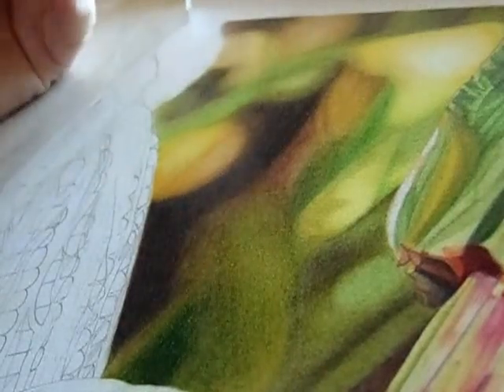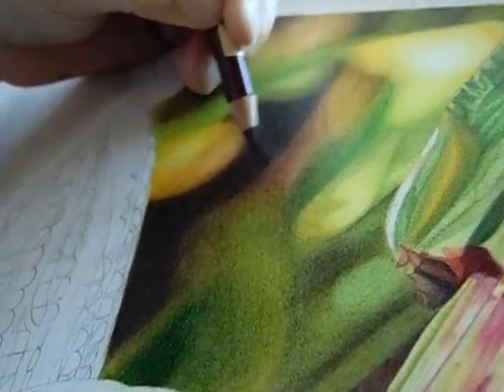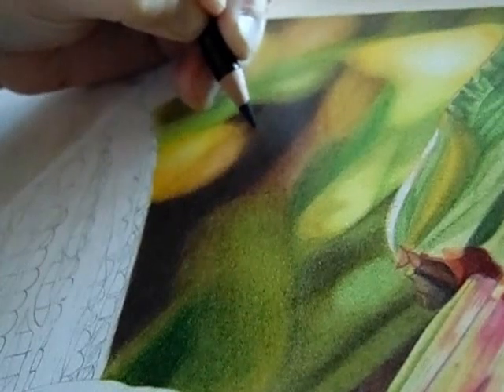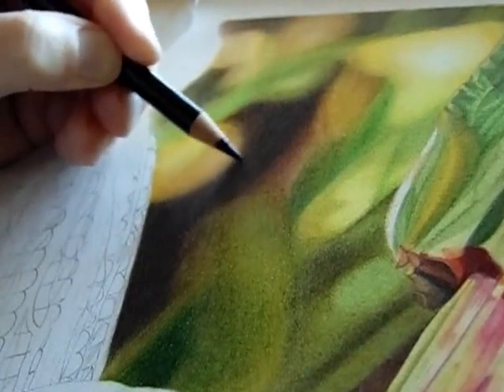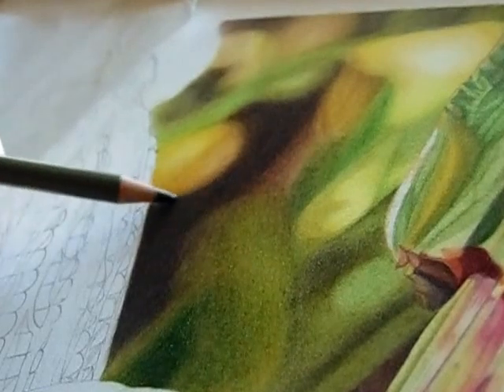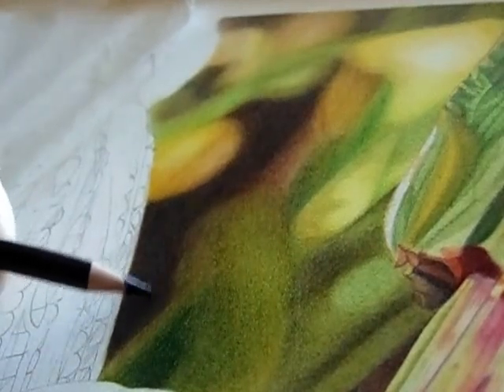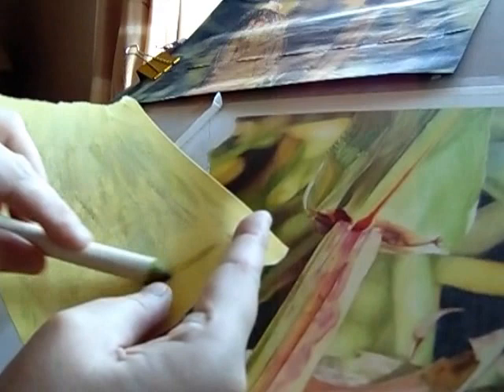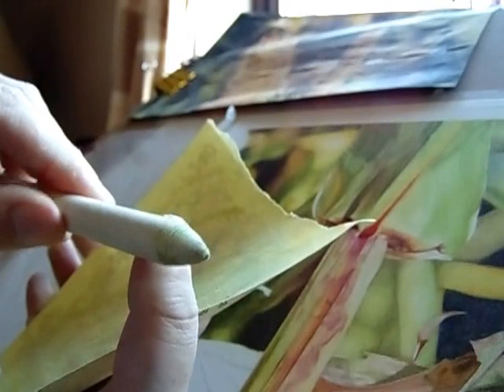Improving the look of black coloured pencil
In this video I'll show you how to improve the look for dark/black areas of your drawing so they don't look flat. I will also be talking about how to blend to give a blurry background effect, and how to clean blending stumps. (Please excuse the noises in the background. Its my camera)